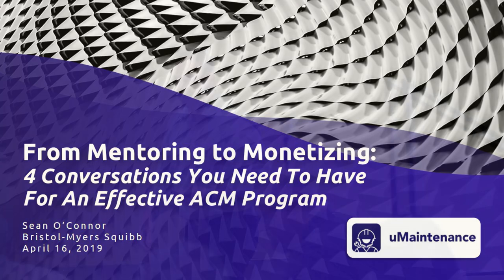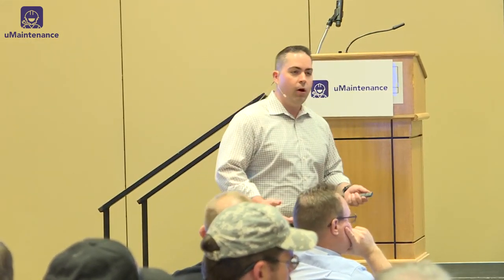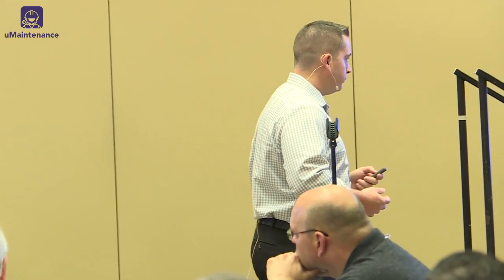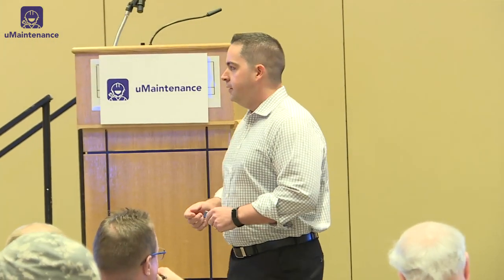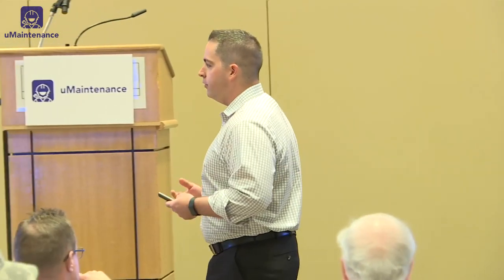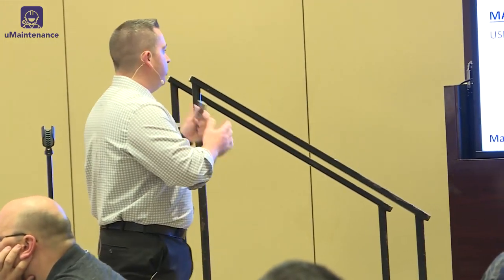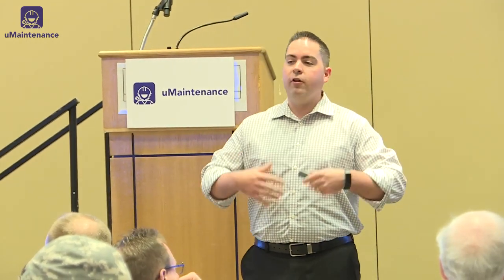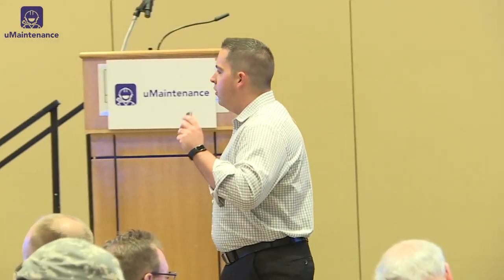Develop an Effective Predictive Maintenance Program - MaintenanceCon 2019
Presentation by Sean O’Connor CMRP, CRL, Site Operations Manager, Bristol-Myers Squibb at MaintenanceCon, Chicago, 2019.

Good, bad or indifferent, our machines’ reliability talks to us. Can we say the same for ourselves when we have to interface with other groups?

Let’s face it, having conversations can be difficult. They can be especially difficult when discussions fall outside of our comfort zones. For instance, information technology and finance
may not be at the center of our day-today world, but as the Industrial Internet of Things progresses, these areas will play a larger role in our success.

Great communicators have a seemingly innate ability to shape their message depending on who they are talking to, all the while not changing their principal intent. Managing a Predictive
Maintenance Program is no different.

For example, a single defect highlighted on a vibration report could trigger a series of conversations across our organization. All of those conversations will have a common theme, but the focus will shift in order to resonate with whom we are actively engaged with at
that time.

In this presentation, we will discuss: The importance of building leadership capital and how we can improve our Predictive Maintenance Program by knowing how and when to cash it in.
Understanding how expectations and perspective play a role in gaining widespread participation.
What are the 4 key conversations that can help you shift from individual contributor to force multiplier?